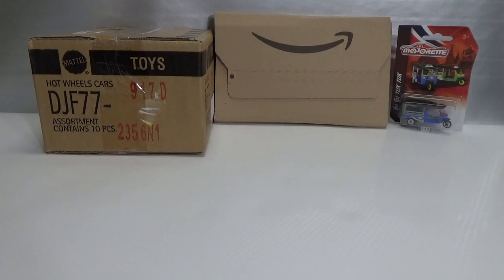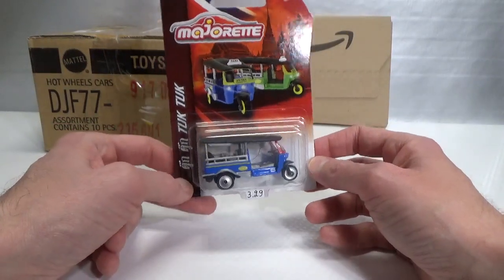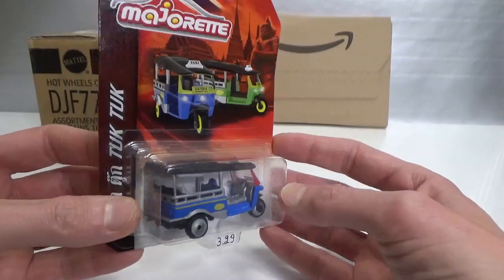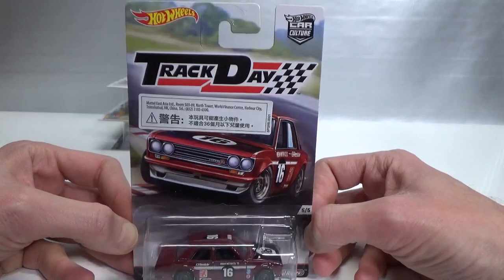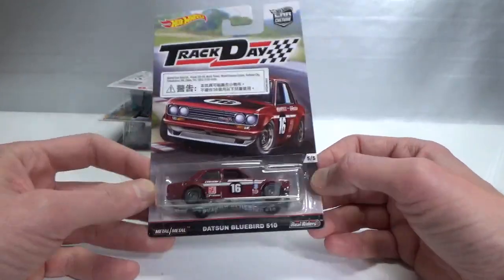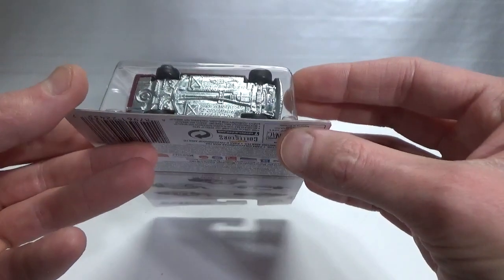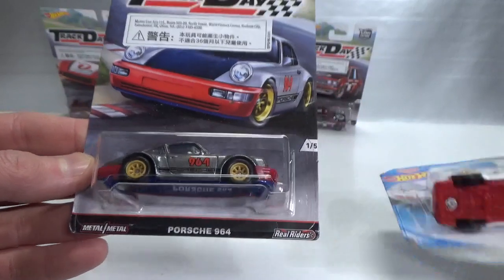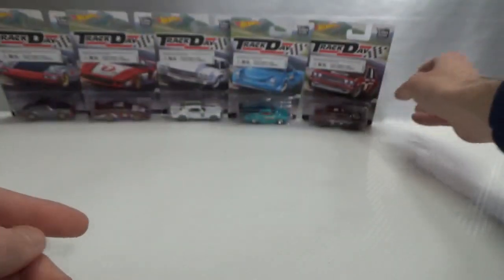Hot Wheels Car Culture & Majorette Thailand release